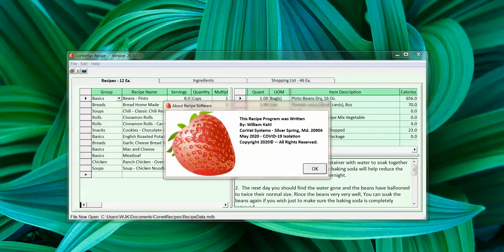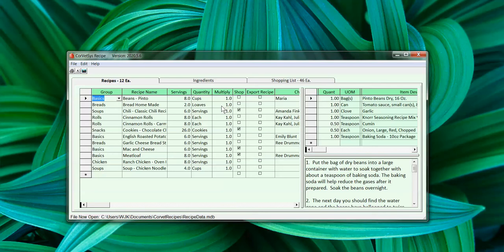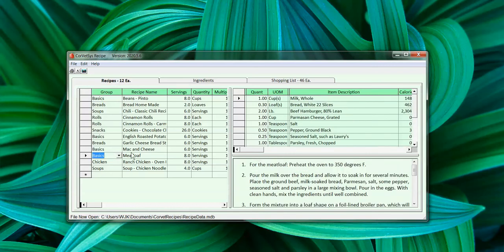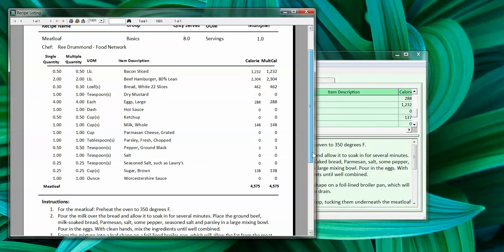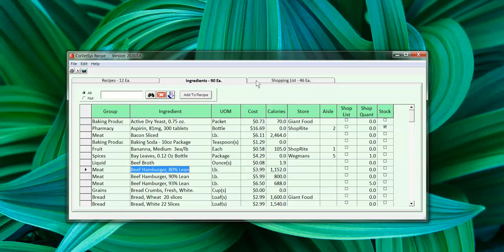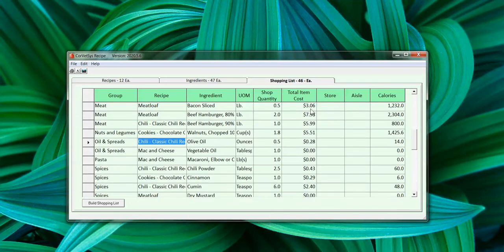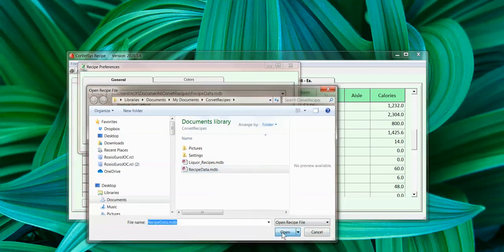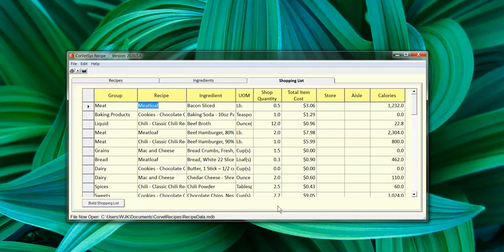Corvet Recipe 2020 05 07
Showing the Recipe software program that I created in April and May 2020 during the Covid-19 virus. Everyone is doing great things to help one another. I hope you like it and will consider downloading a copy.